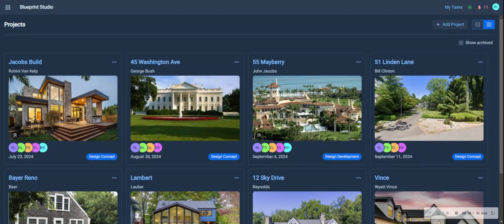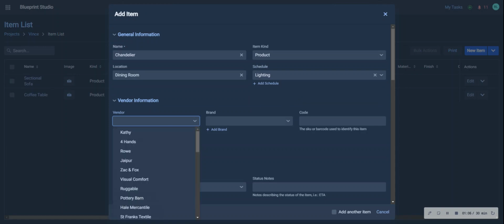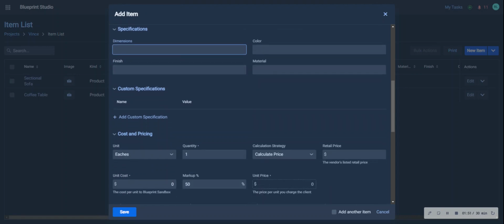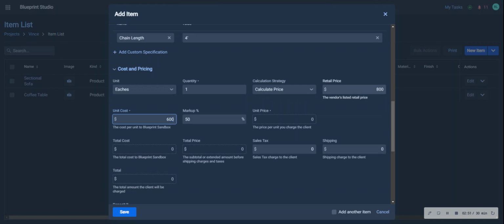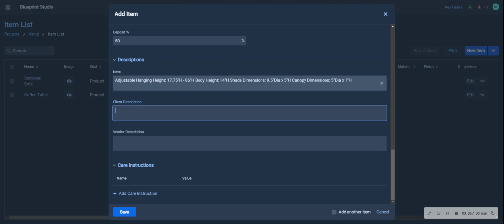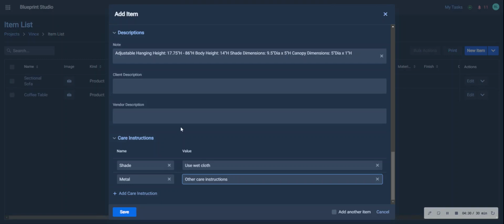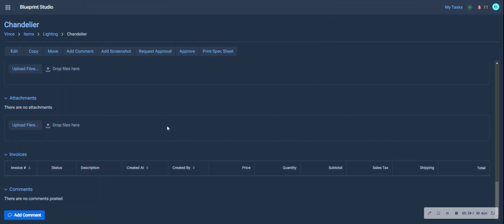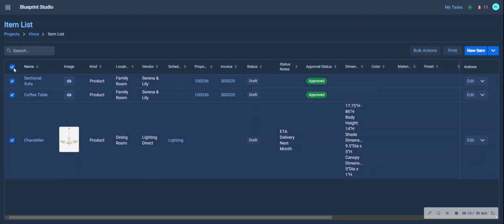Blueprint Studio Item Setup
Learn how to setup an item from scratch in blueprint studio